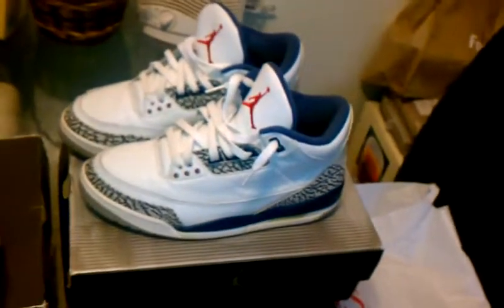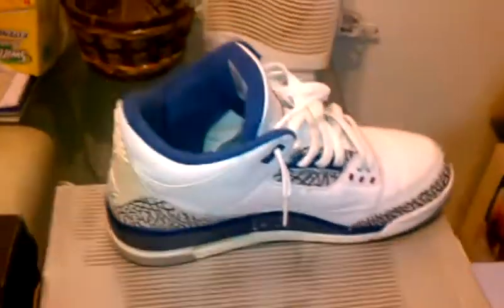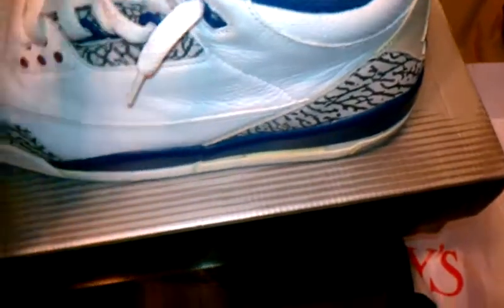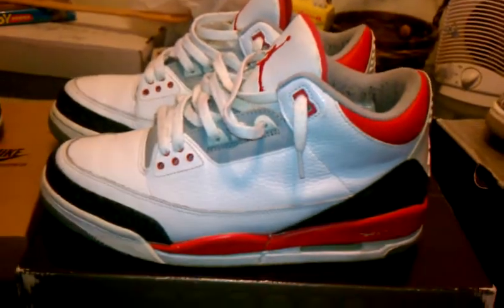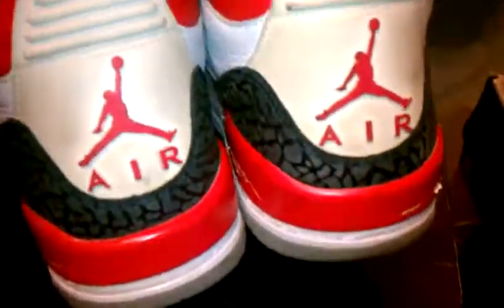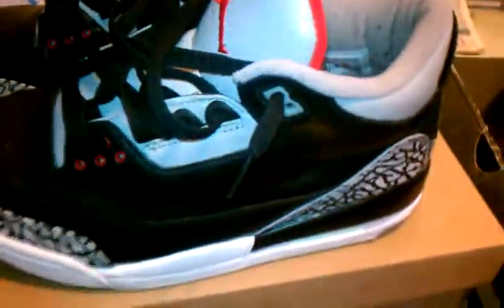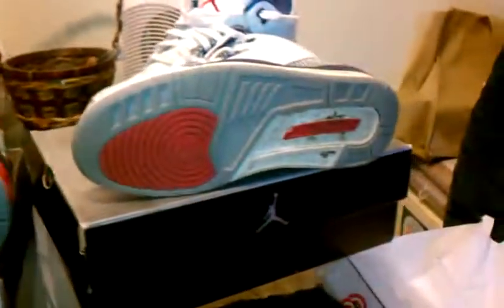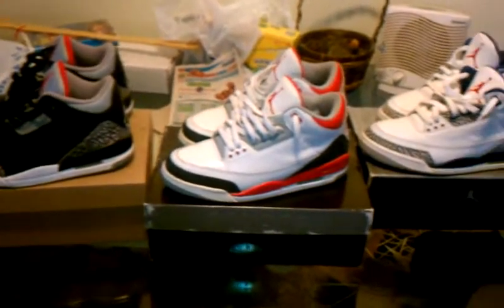Air Jordan III Collection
01' True Blue, 06' Fire Red, 08' Black Cement 3's. My Air Jordan 3 collection over the last few years.